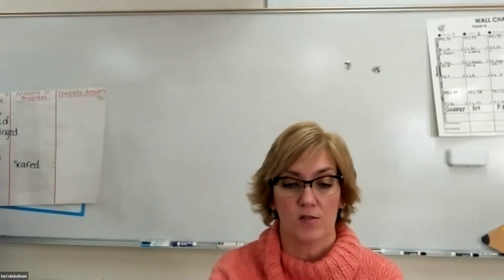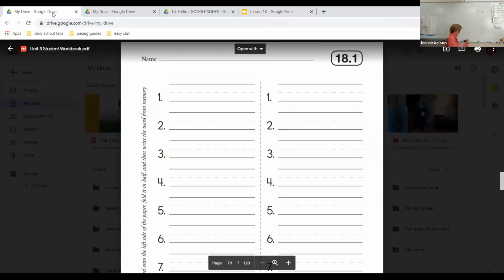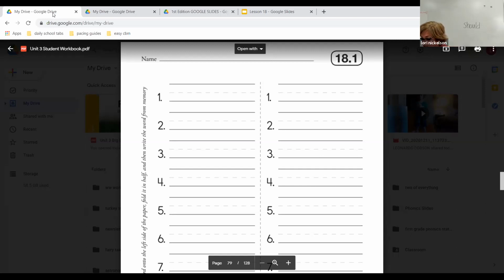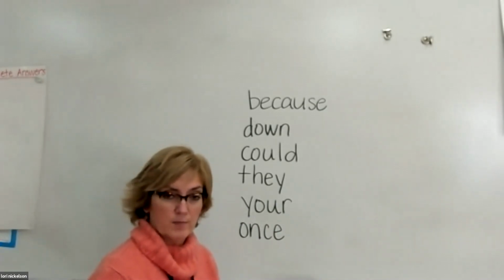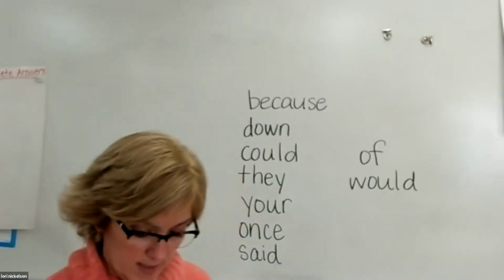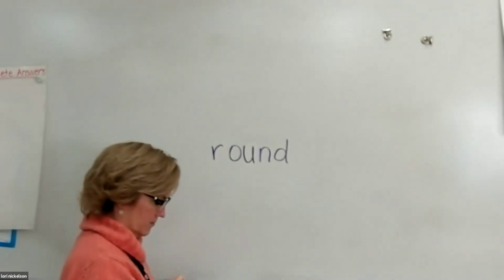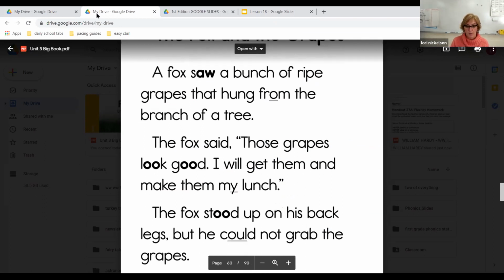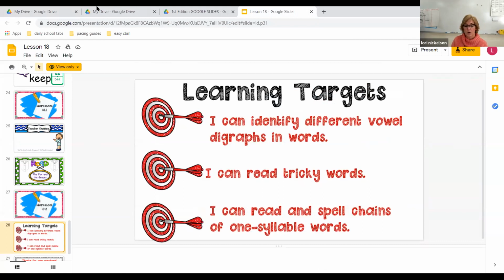unit 3 lesson 18 phonics